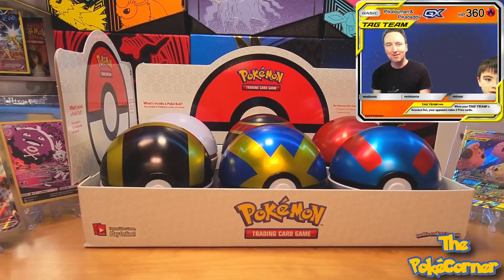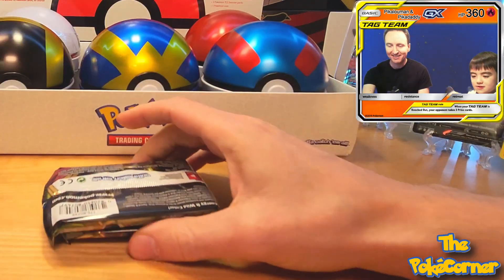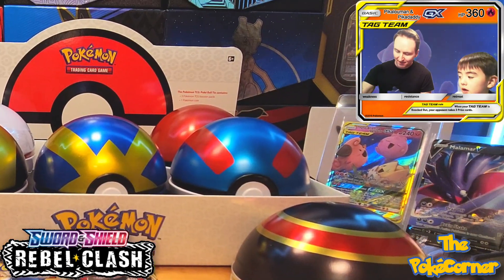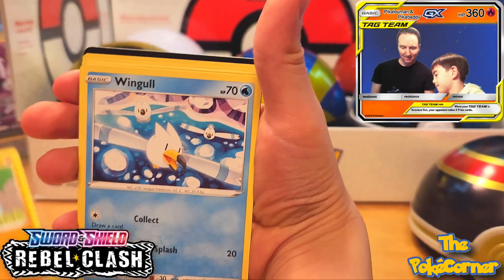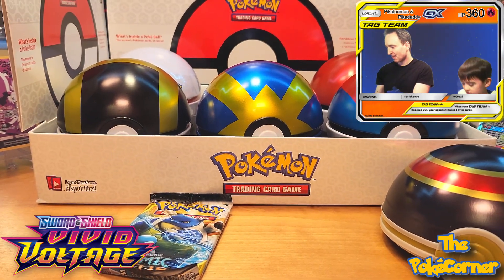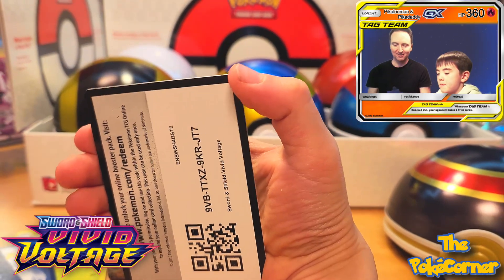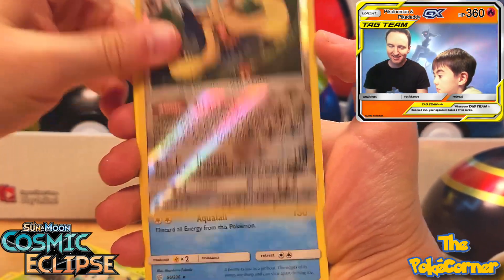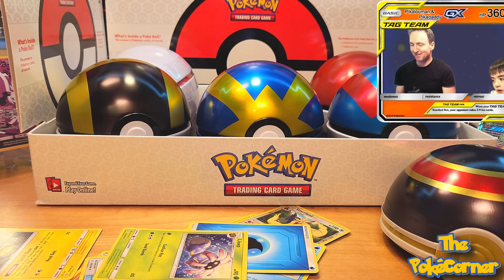✨ Opening a Case of COSMIC ECLIPSE Pokémon Card Tins 🪩 Luxury Ball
We're doing a case break of Winter 2021 (D21) Poke Ball Tins each including Rebel Clash, Vivid Voltage, and the one and only Cosmic Eclipse!!
Bring on the Tag Team action! Arceus, Dialga, and Palkia GX, Solgaleo and Lunala GX, and so many more beautiful cards!
This is our fifth tin in the case and we're hoping for some more fire!🔥 Grab the code cards!

If you enjoyed the video give it a like 👍 Whose your favorite Legendary Pokémon?

🔗 Explore more of our content:
➼ Experience pulling the best card in Paradox Rift right here in the PokeCorner! (Roaring Moon Special Illustration Rare)

📺 About Our Channel:
We are a family of Pokemon fans who love to open Pokemon cards, play Pokemon Go, and watch Pokemon movies and shows. We are excited to share our Pokemon adventures with you! The PokeCorner literally started in a corner of our living room with PokeStuff sprawling in every direction. We are sharing our Pokefun with the world.